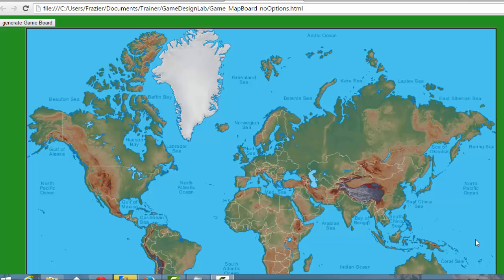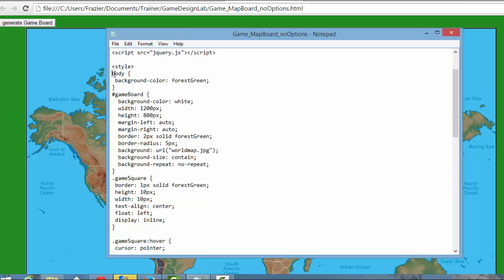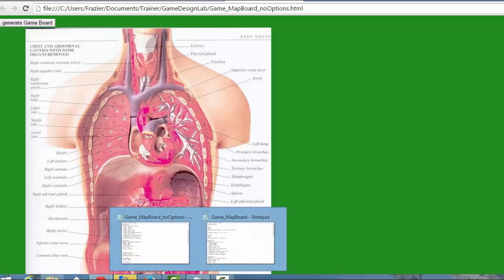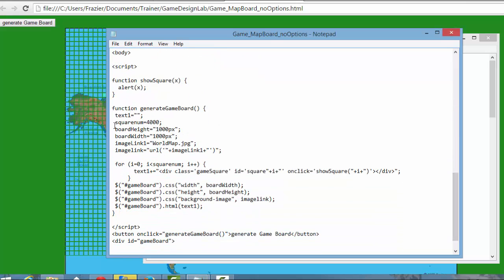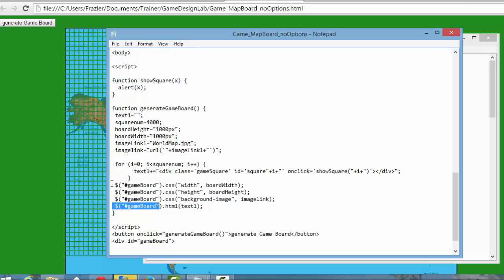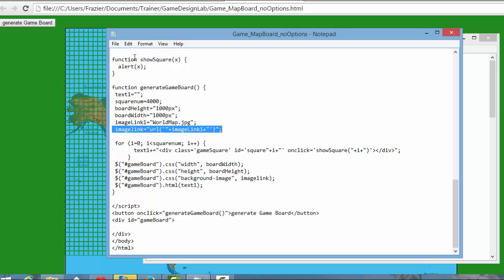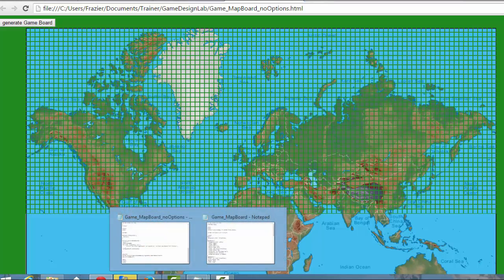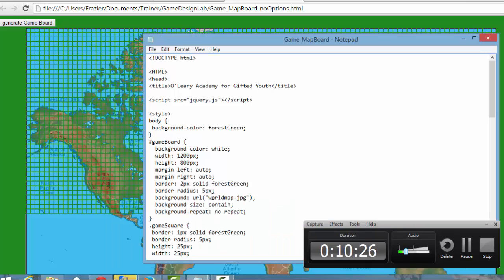Game Design Lab - Game Board Creation